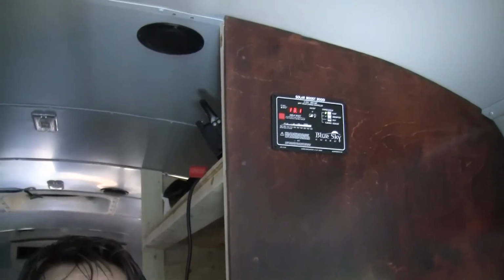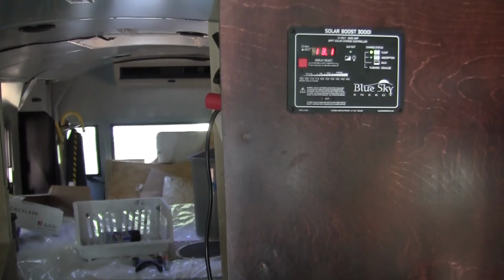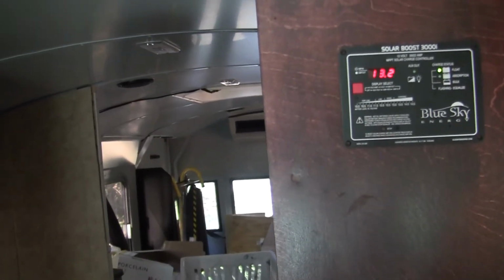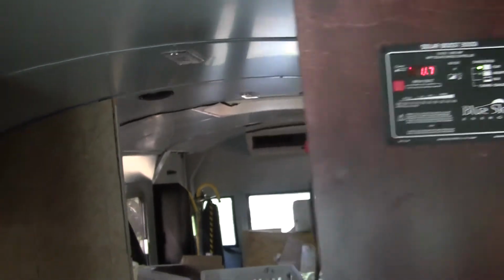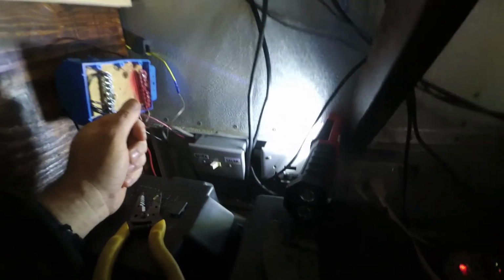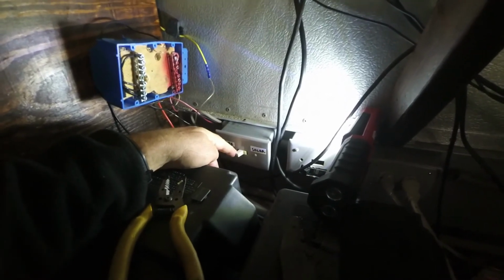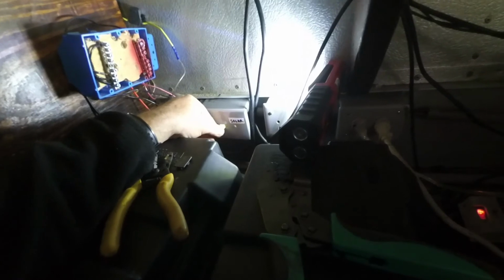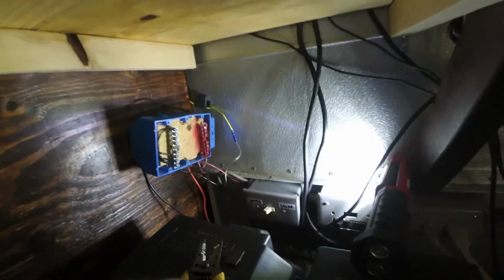Installing Electrical in a SKOOLIE ( DC/AC circuits)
an overview of the electrical install in my skoolie
you will need:
- a multimeter
- wire strippers